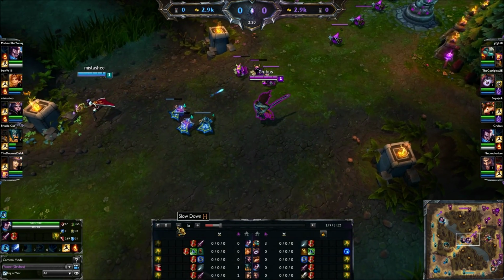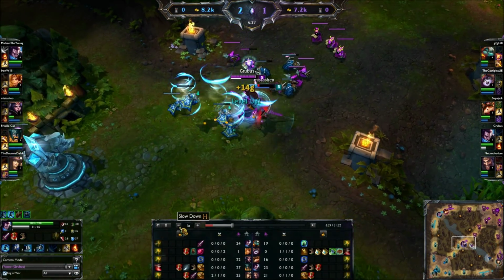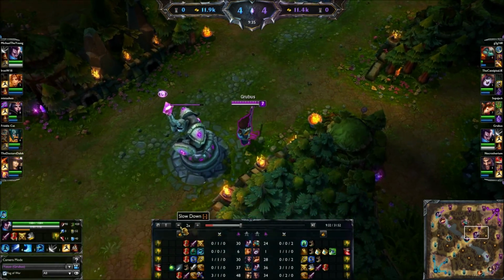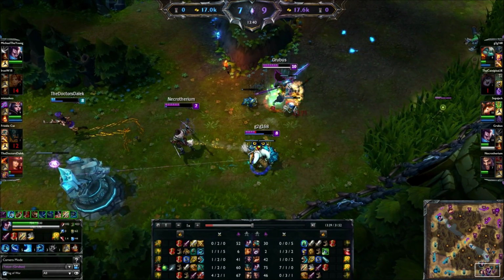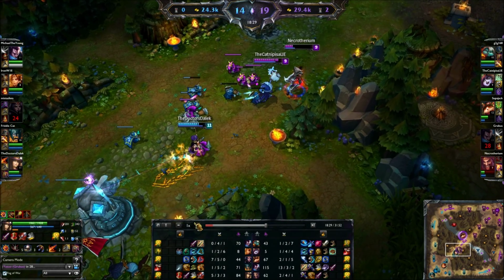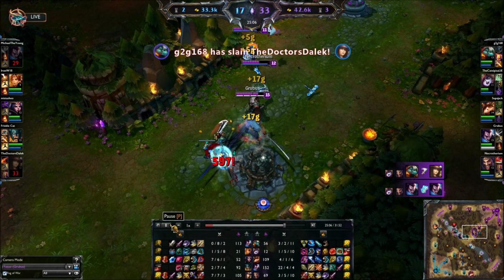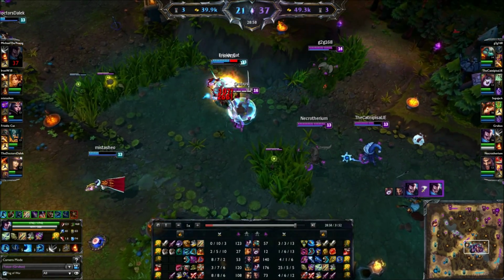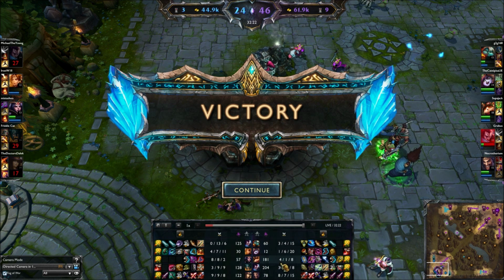What do you mean I can't hold my Mid lane? Yasuo vs. Leblanc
This is a video guide on how to play Yasuo mid lane. This video was for my guide on solomid.net. "What do you mean I can't hold my mid lane? by Grubus". I do not own or claims rights to Riot games of League of Legends. I made this video for teaching purposes on how to play Yasuo Mid lane. I hope you enjoy the vid, as well as my guide!